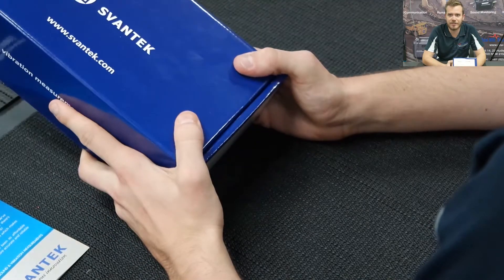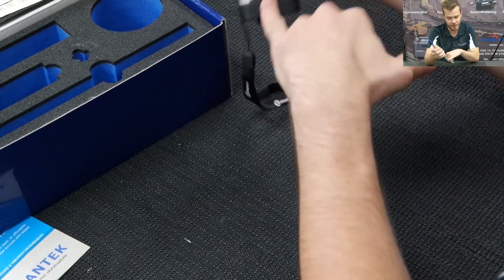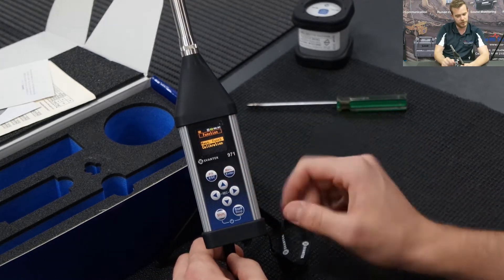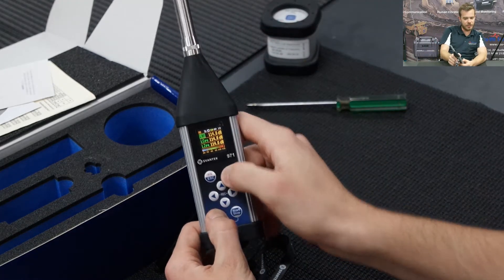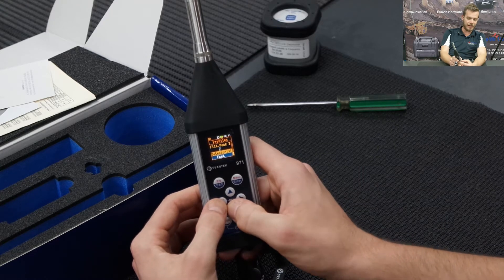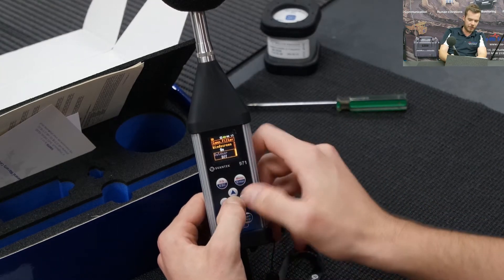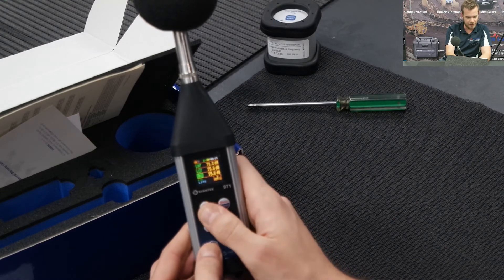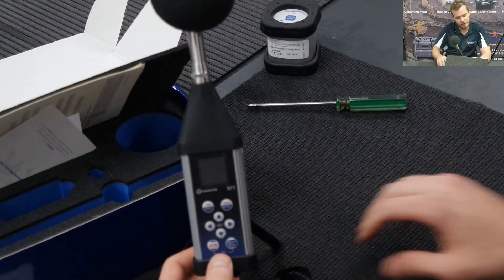Svan 971 Unboxing and Quick setup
Acu-Vib Electronics is an Australian company. We specialise in the Sales, Calibration, Hire & Repairs of high quality electronic test equipment for use in the fields of Acoustics & Vibration, Occupational Health & Safety, Environmental, Research and Development, just to name a few areas.

Acu-Vib Electronics are proud distributors for Svantek:
SVANTEK is a Polish based company established in 1990. They design and manufacture professional instruments for sound and vibration measurement analysis, complying with all relevant International Standards and Pattern Approval requirements.
Svantek instruments are well known around the globe for their accuracy and reliability. But it is continuous usage of the latest technological achievements that makes them the leading and most innovative sound & vibration manufacturer.
Every sound or vibration instrument offered by Svantek can be delivered with a traceable endorsed ISO / IEC 17025 calibration certificate. Our NATA accredited laboratory uses state-of-the-art calibration technology and instrumentation and offers the highest levels of knowledge, support and competence with all its services.
Products include: Sound & Vibration Analyzers, Sound Level Calibrators, Microphones & Preamplifiers, Multiplexers
*Continuous product development and innovation are the policy of Svantek. Therefore, they reserve the right to change the specifications without prior notice.